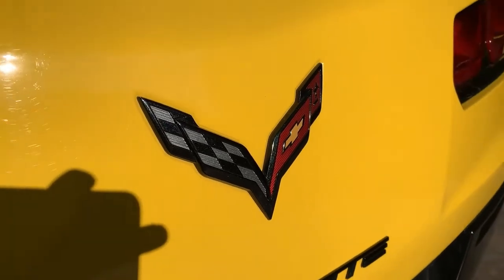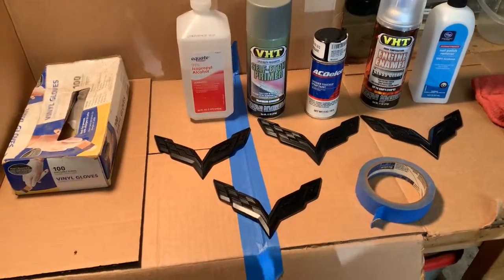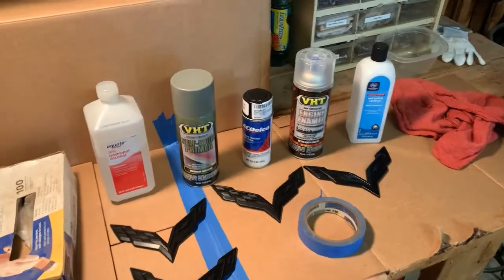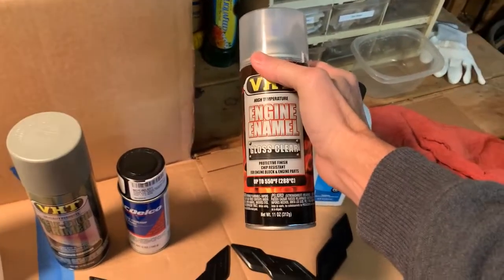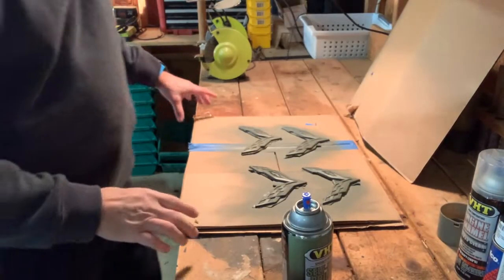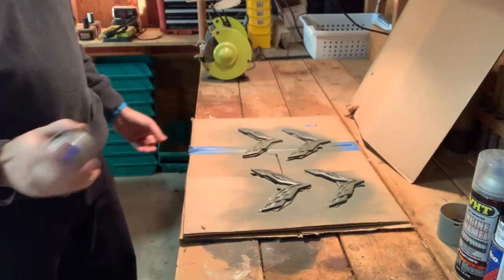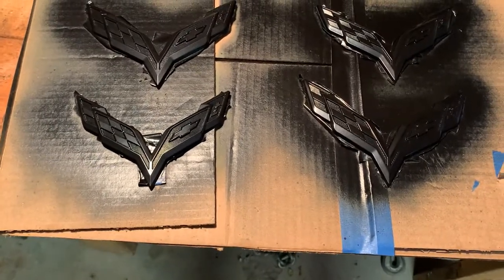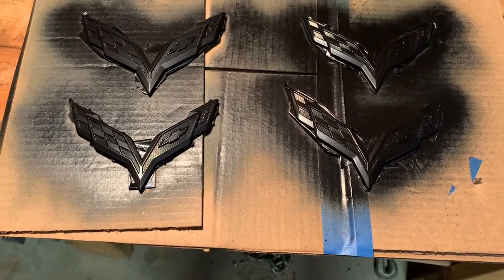Painting and replacing badges, C7 Corvette, 1 of 4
I'm removing colors other than yellow and carbon flash on my car.